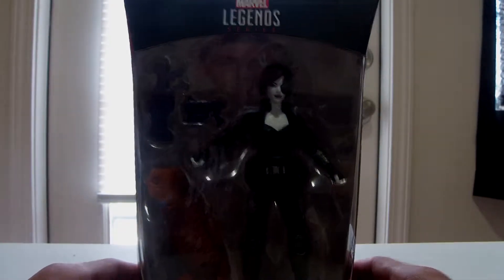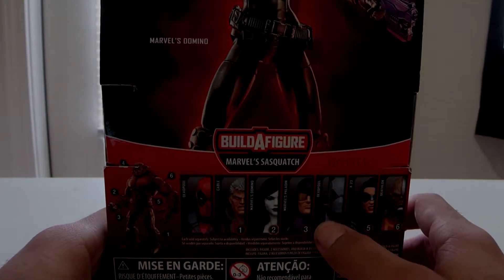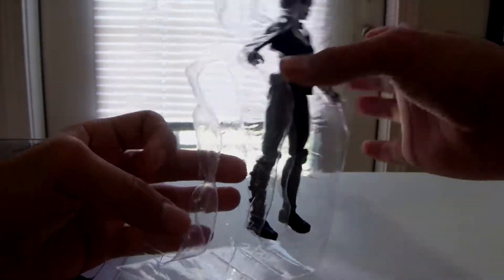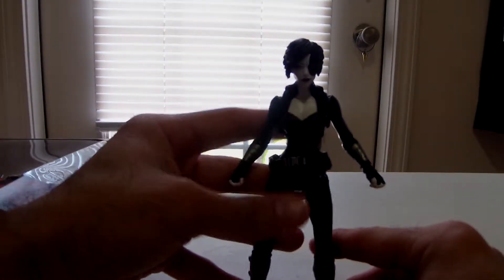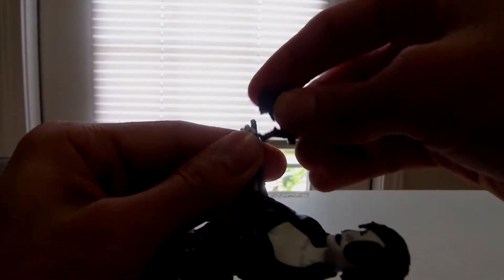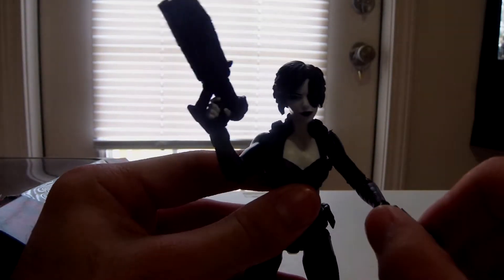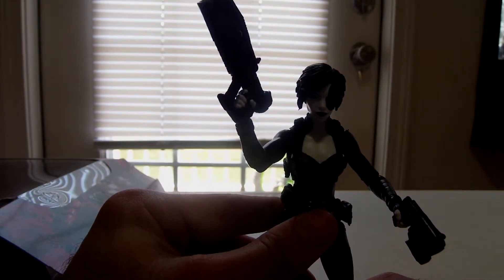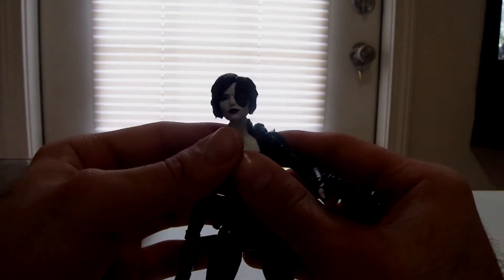Marvel Legends Domino unboxing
Domino
Marvel Legends